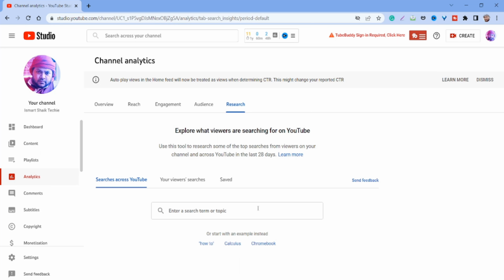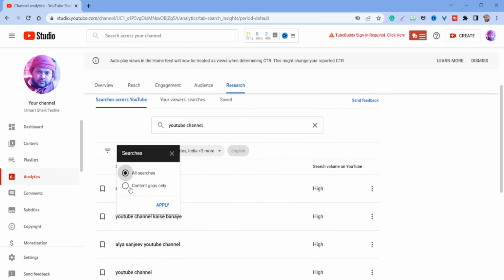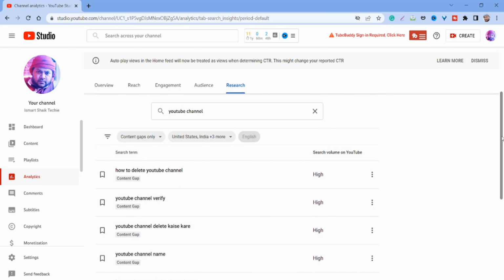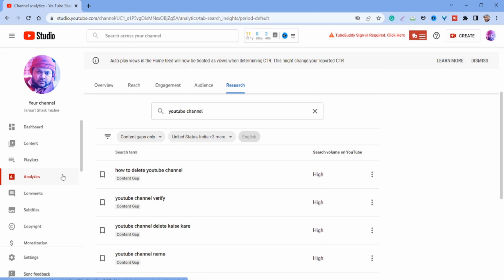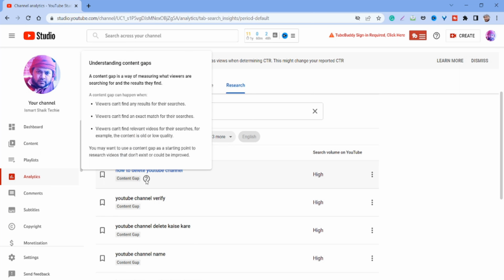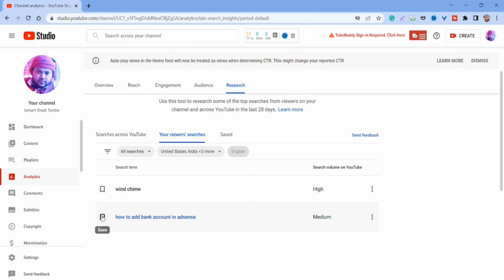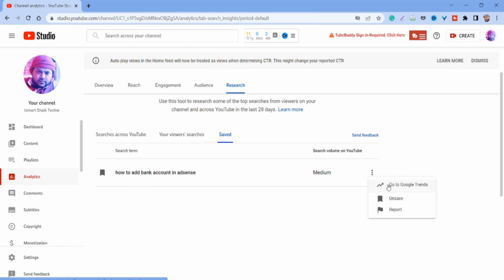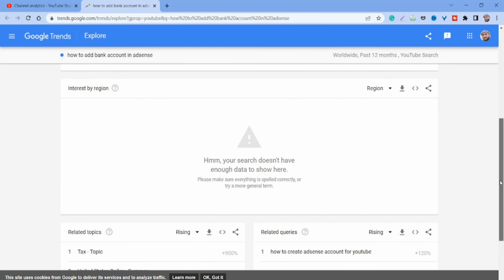Research Tab on YouTube Explained Complete Tutorial Step-by-Step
There is a new update from YouTube under analytics called Research. I tried to explain by a complete video tutorial step by step, how this research tool actually helps content creators to create a new video on content gaps based on insufficient content, exact matches, and low-quality videos. This tool help creators see what people searching across on youtube and also channel viewers. Based on this suggestion and based on our channel niche we can decide what kind of video can be created and uploaded which leads our channel views up and also grows in the channel and even increase your followers.

How to get the research tab on YouTube?
Currently, this tool is available for a few channels only, in the coming days, this feature will be added to every channel and also rolled out in different languages. Channels who not yet gotten this feature on YouTube, have a wait tight for more few days.